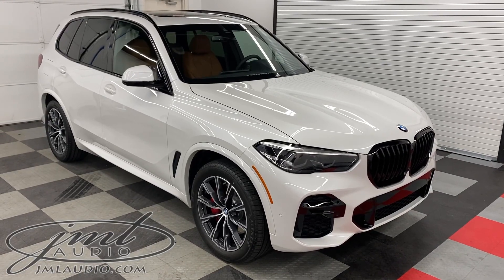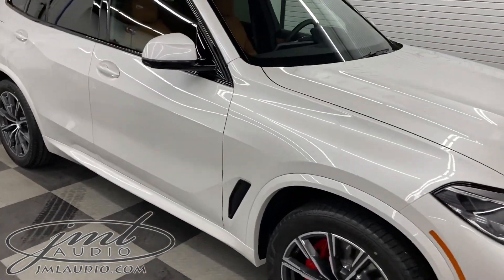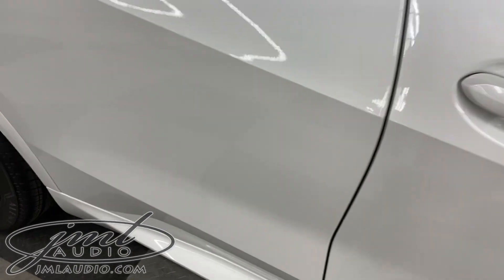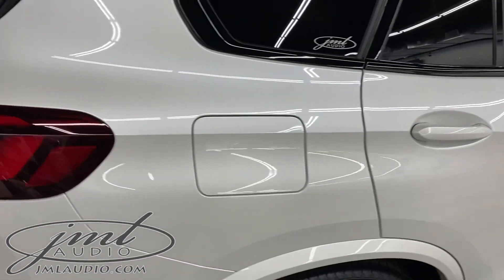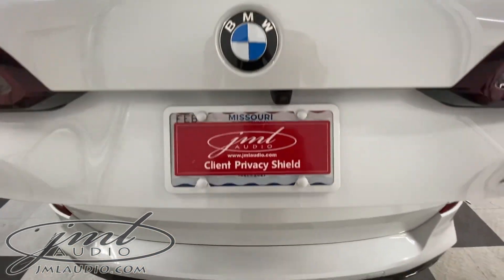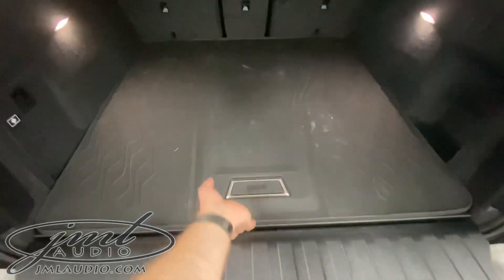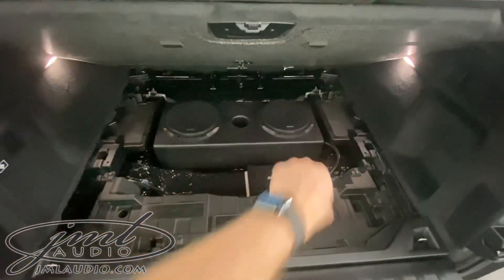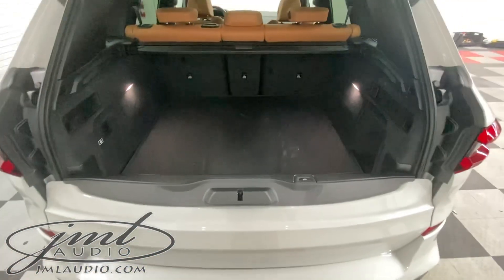2022 BMW X5 JML Audio of St. Louis’ Professional Integration Series